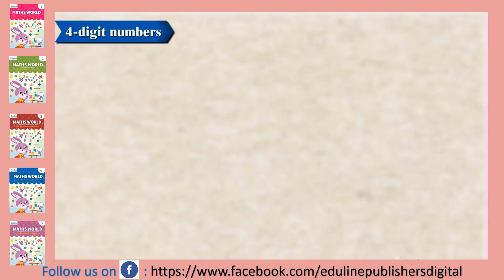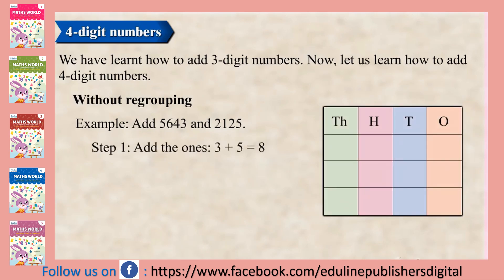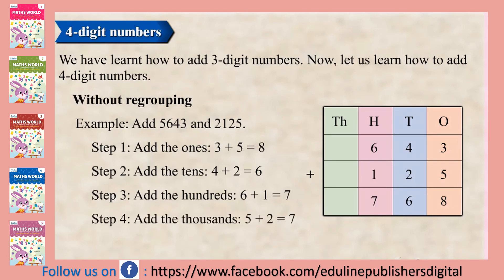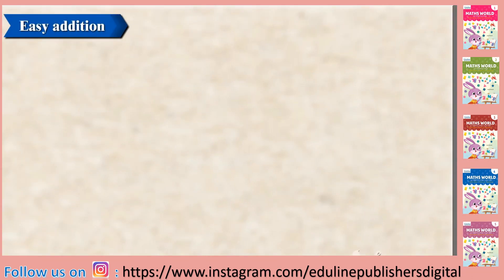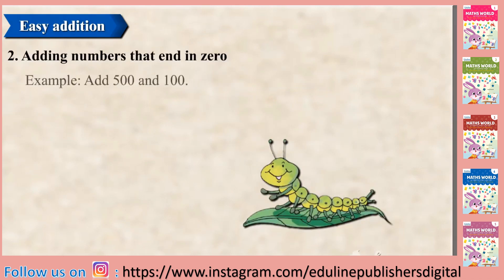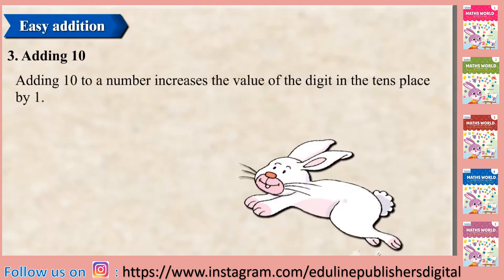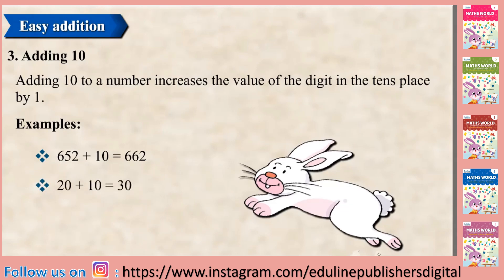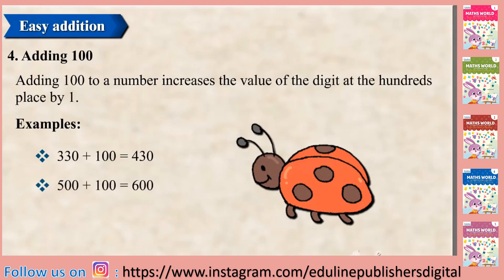Addition - Maths World book 3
This is the animation part of the chapter, from which the students can learn about
• ADDING 4-DIGIT NUMBERS
• EASY ADDITION -Adding zero, Adding numbers that end in zero, Adding 10, Adding 100, Adding 1000
• VEDIC MATHS

Eduline Resource Centre has teacher support material for Maths World series